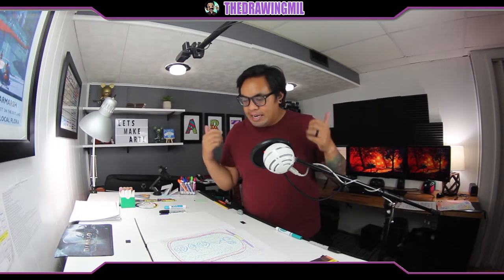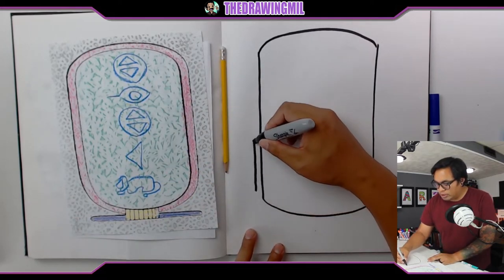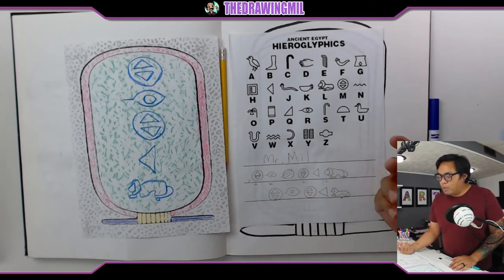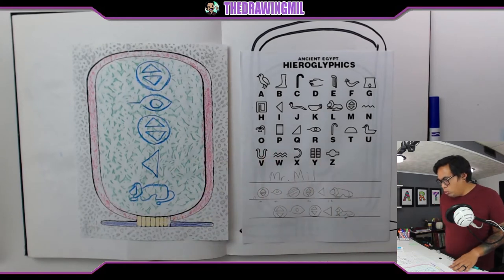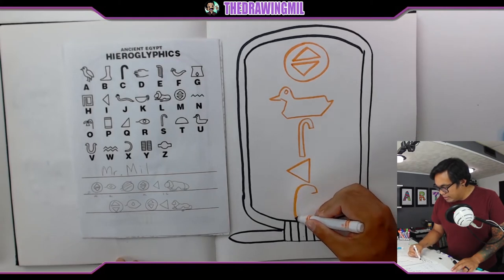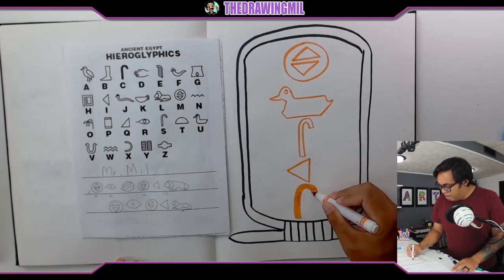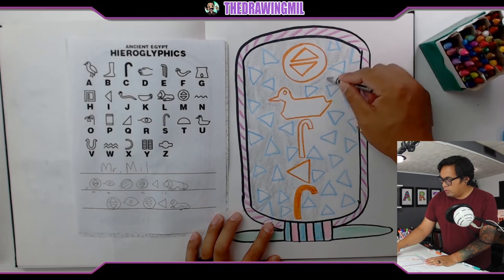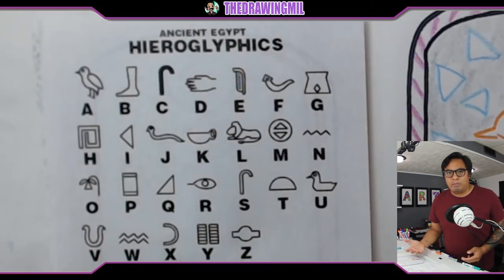3rd Grade Week 7: Ancient Egyptian Hieroglyphs